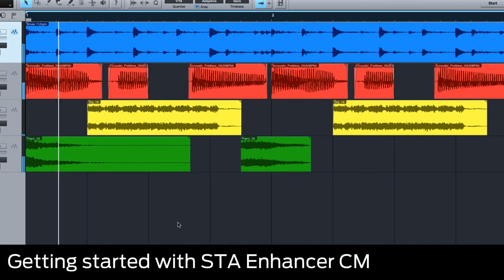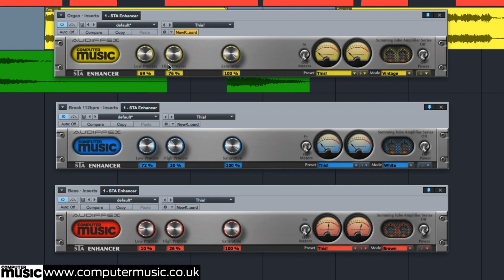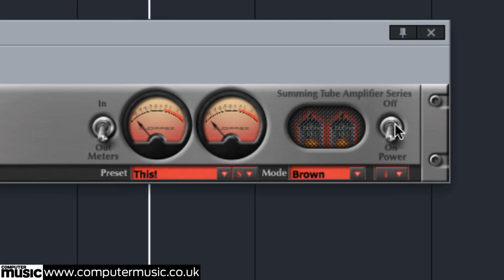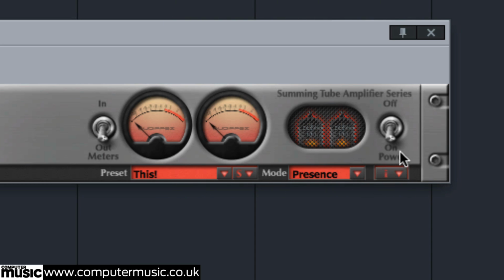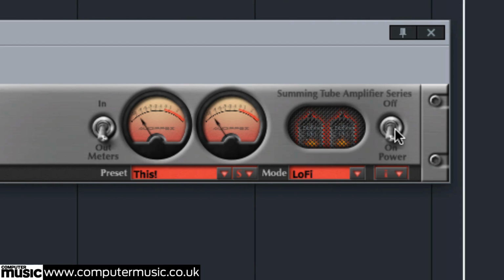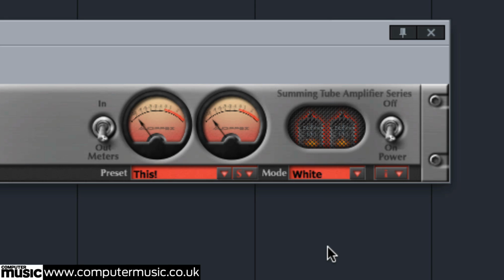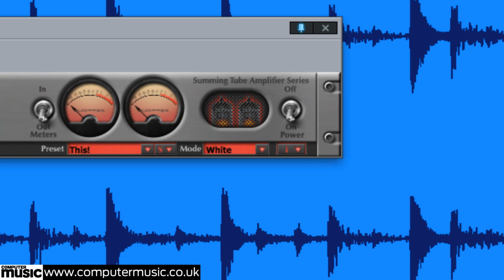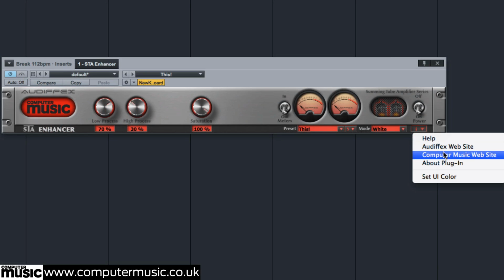FREE VST/AU exciter plugin - Audiffex STA Enhancer CM